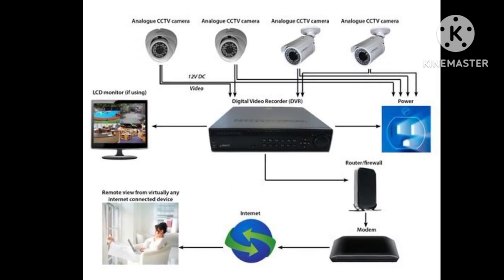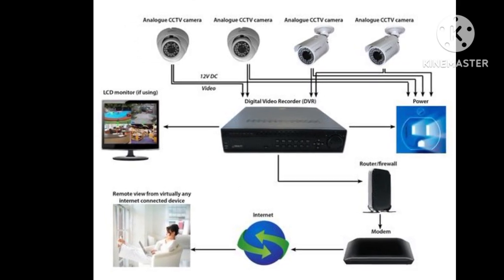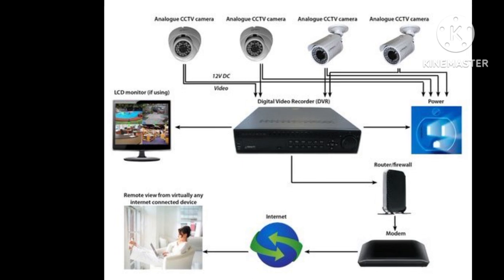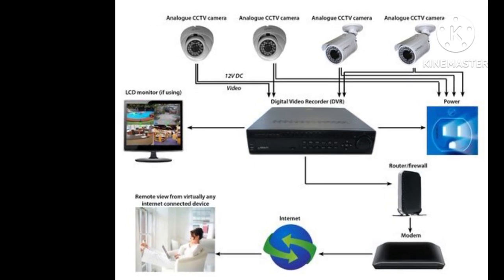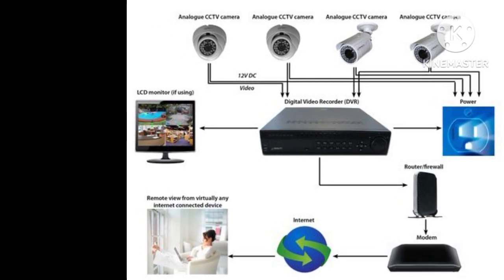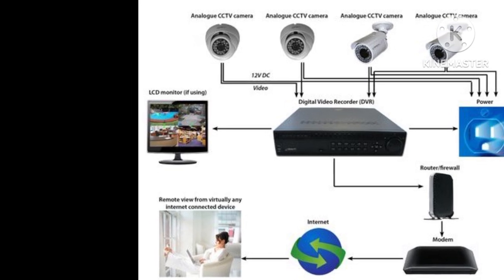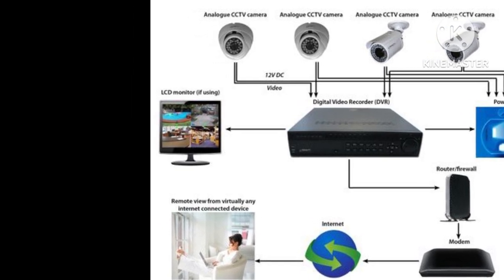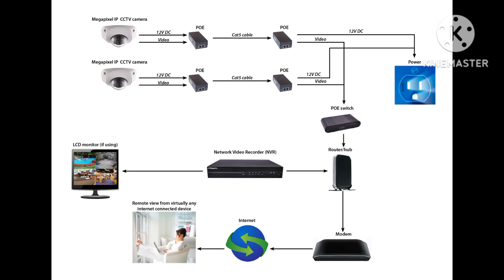Best CCTV Camera Technology of 2023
Different types of cctv cameras are available depending upon your requirement.

HD CCTV Surveillance system.
IP CCTV Surveillance system.
Wireless CCTV Surveillance System.

For any enquiry call/whatsapp  @ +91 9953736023